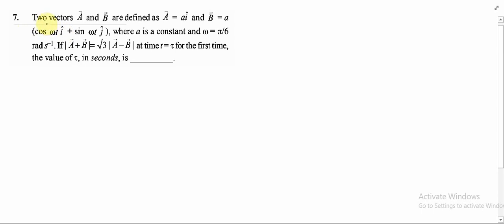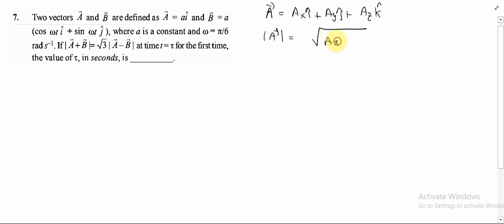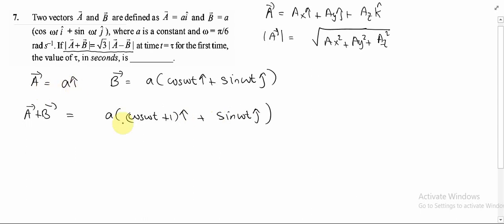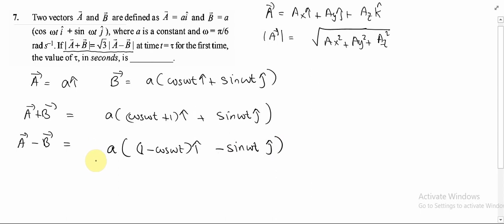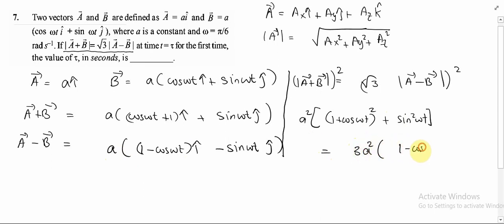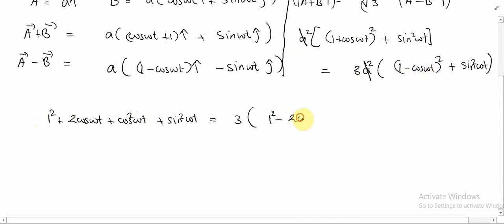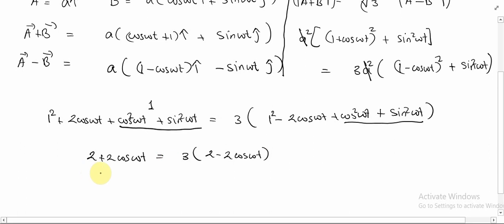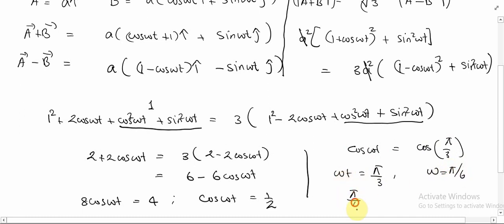JEE MAIN PREVIOUS YEAR QUESTIONS-L6